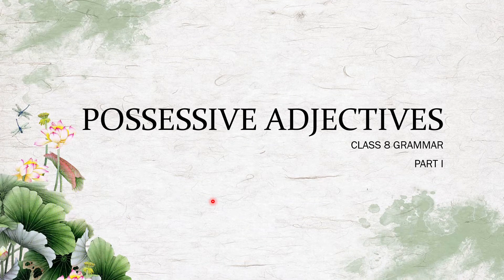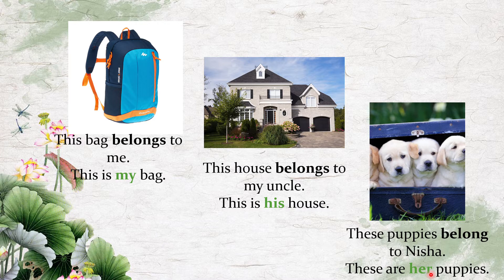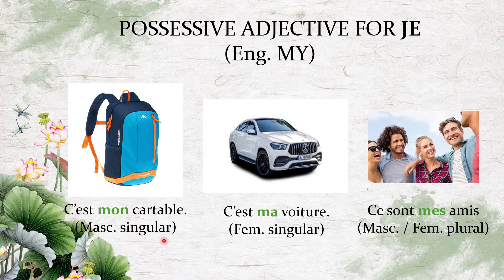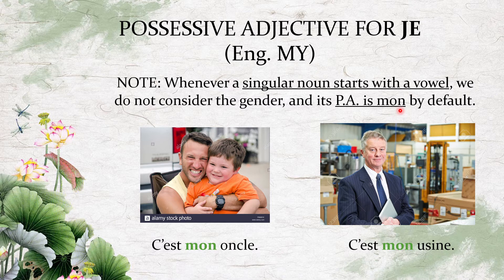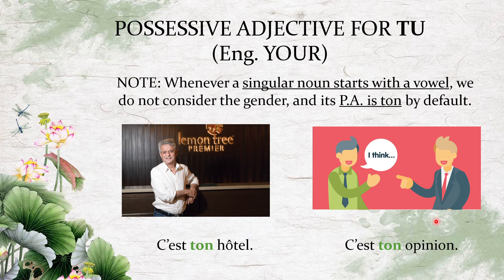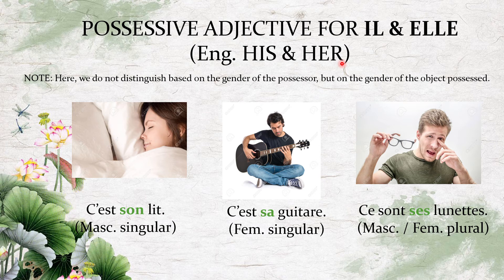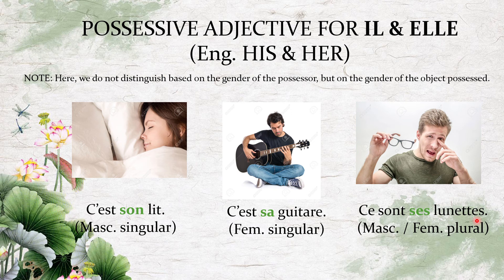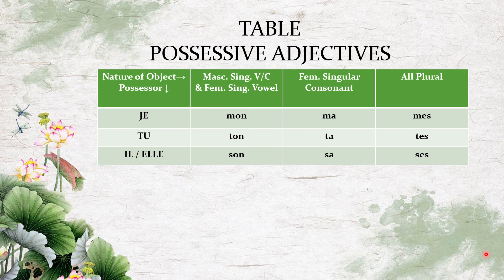Goa Board French │ Class 8 │ Possessive Adjectives Part I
Goa Board Syllabus
French Grammar - Class 8
Lesson: Possessive Adjectives Part I